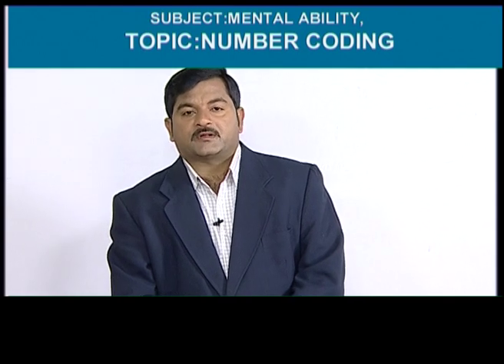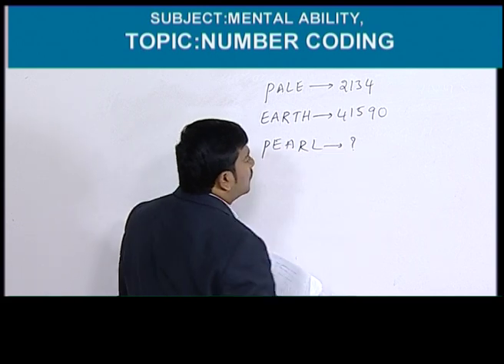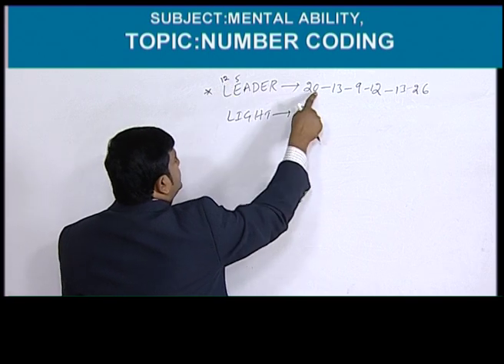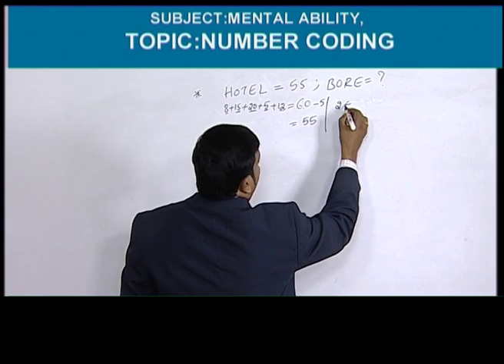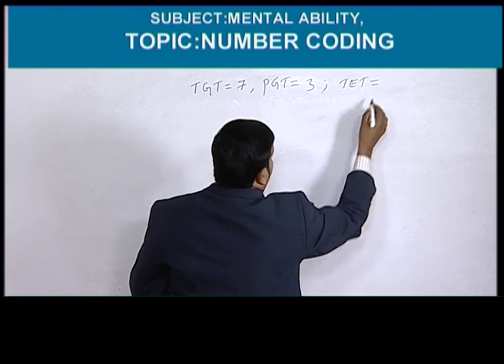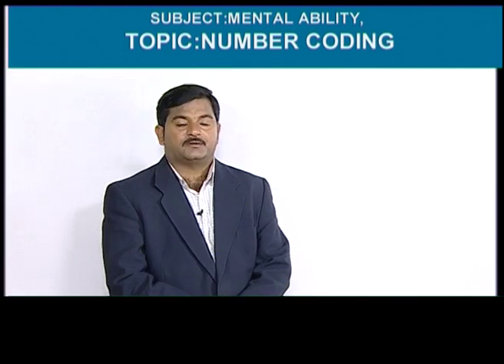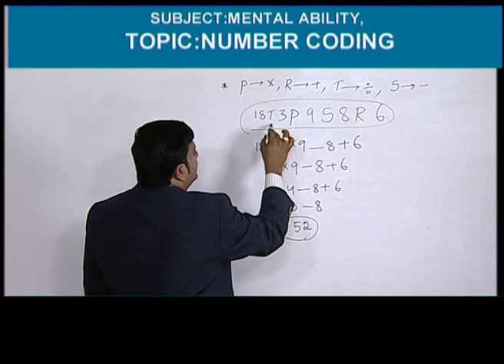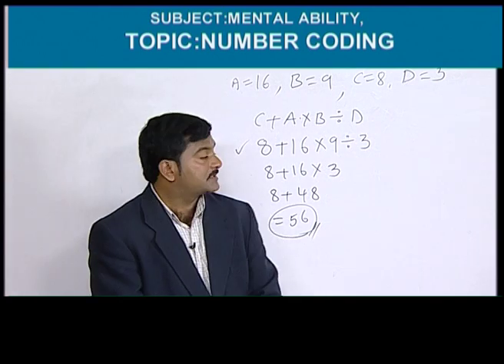Group 3 | Paper 1 | Mental Ability - Number Coding | TGPSC || T-SAT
T-SAT Network Digital Classes are Now Available on Following Platforms:

👉Install T-SAT App:
1. For Android Users: Play Store
2. For Apple Users: AppStore